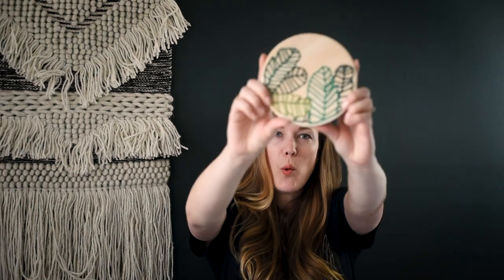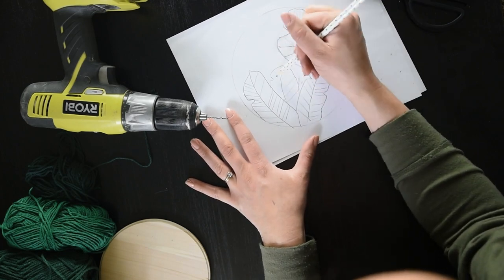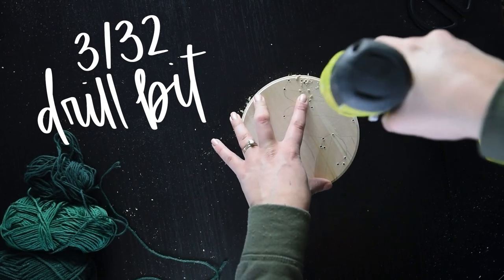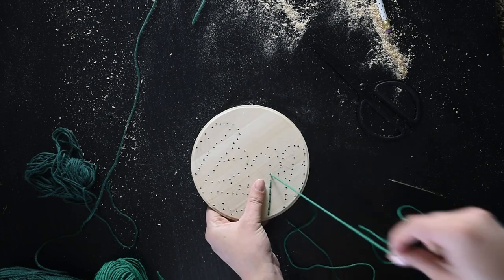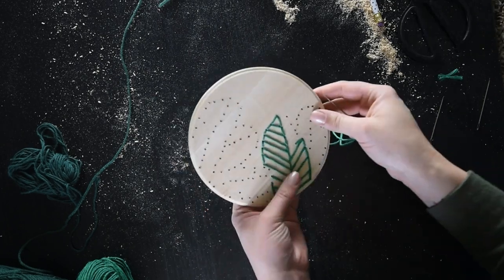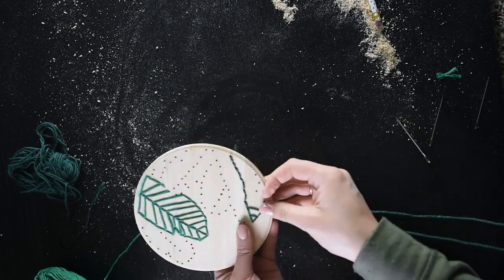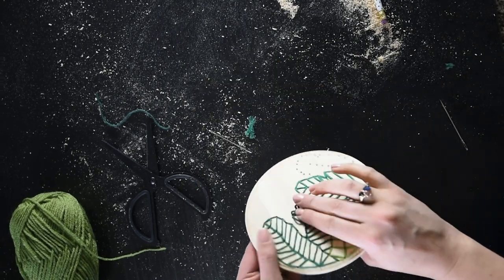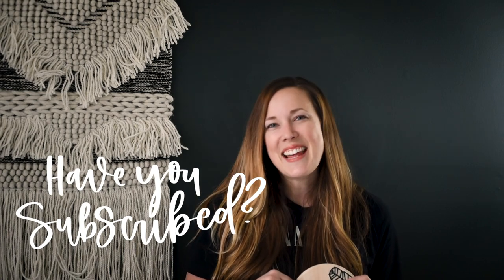How To Embroider On Wood - Botanical Embroidery Hoop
Today I'm sharing a simple DIY to embroider on wood using just a wood round, drill, needle and yarn. The modern botanical embroidery hoop design is the perfect touch of decor for a small space.

Today I'm sharing how to make this rad modern botanicals wood embroidery craft. I love taking traditional crafts (like embroidery!) and applying them to different mediums. I spotted an artisan that embroiders on wood using a CNC months ago and have been wondering how difficult it would be to recreate using basic tools. This DIY is really simple to make and came out so darn pretty. Using yarn instead of embroidery thread makes a bigger impact with less stitches and the solid surface of wood makes even tension less of a concern than traditional embroidery. Let's learn how to embroider on wood!

MENTIONED IN THIS VIDEO:

Yarn - various types
Darning Needle
Drill with 3/32" bit
Fine grit sandpaper
Pencil, Paper, Scissors